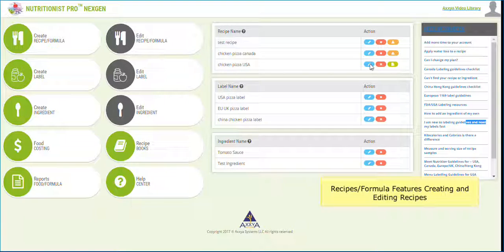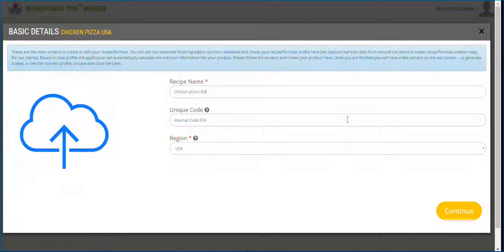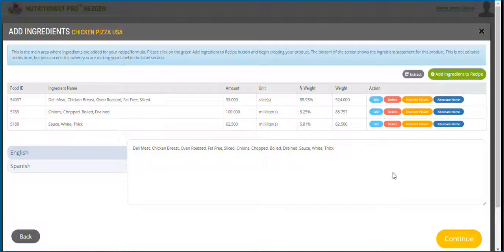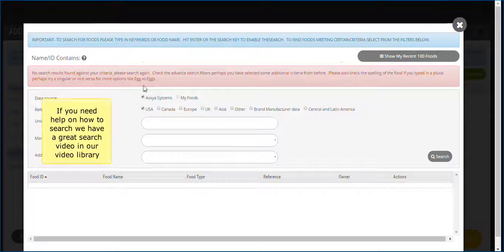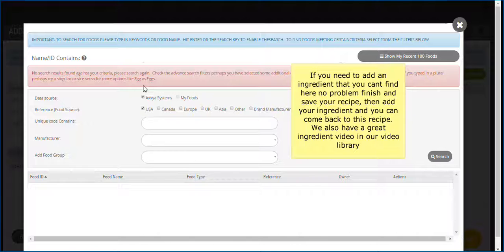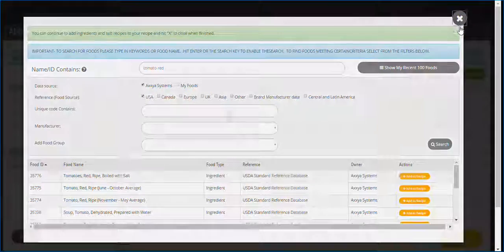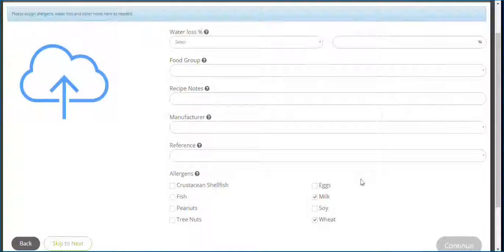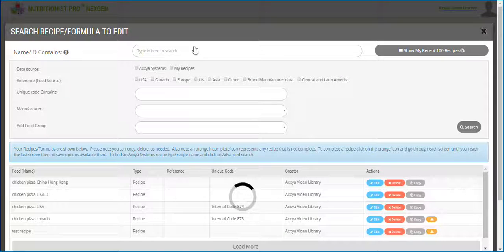Recipe Formula creation in our online Nutritionist Pro application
This video showcases the recipe and formula creation and editing features of the online application. Use our extensive food database and create recipes and formulas, see their nutrient breakdown in reports or labels.